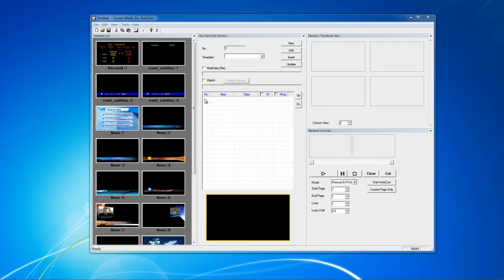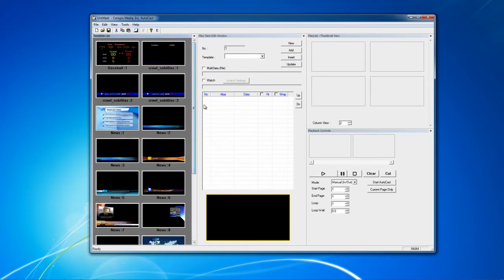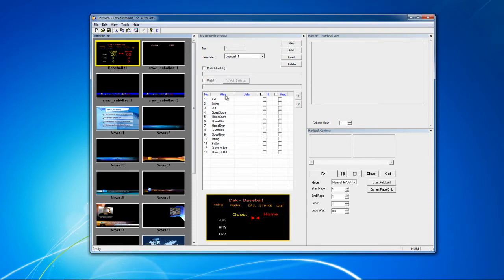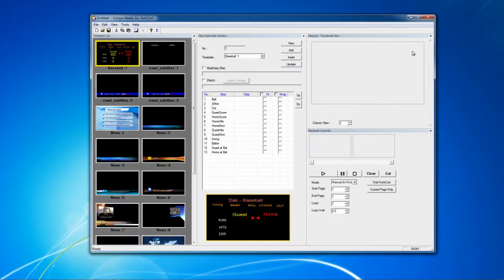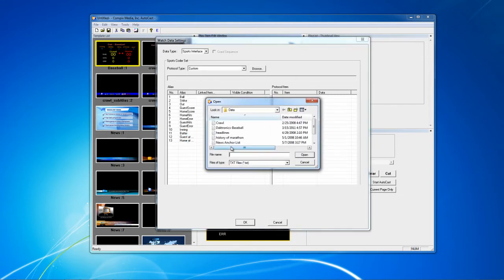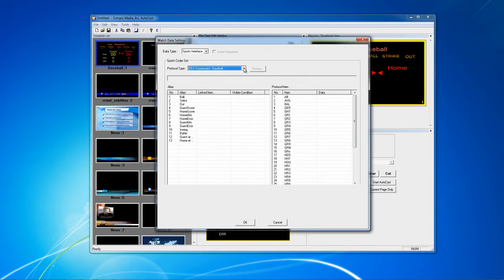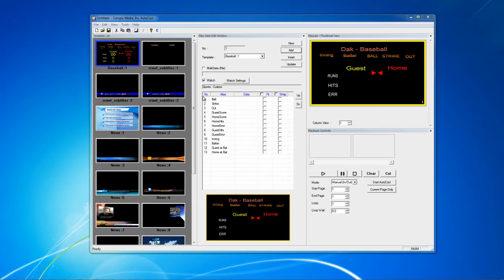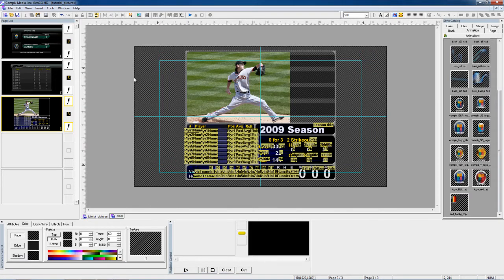Sports Brander Tutorial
Autocast lets you create and automate video graphic playlists created with Compix's GenCG software, as well as allows integration with sports interfaces and many other leading automation partners. This tutorial goes over using Autocast to integrate with sports scoreboard interfaces such as Daktronics, OES, and Fairplay.